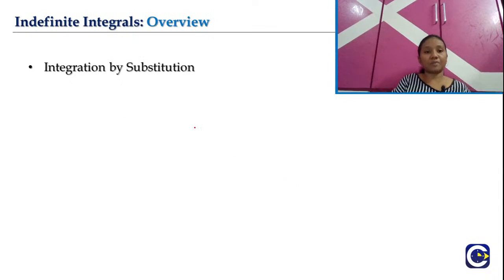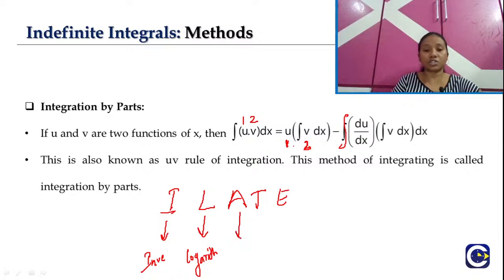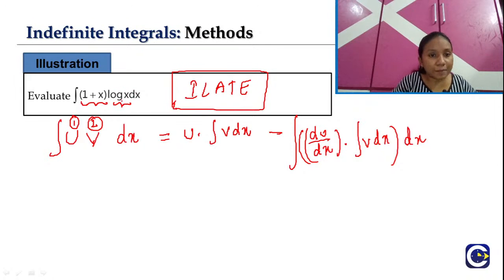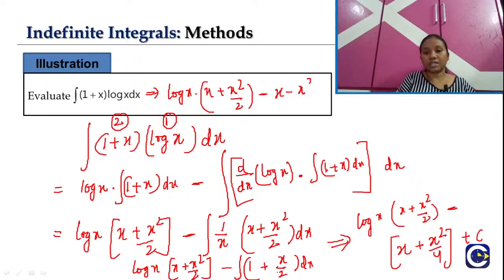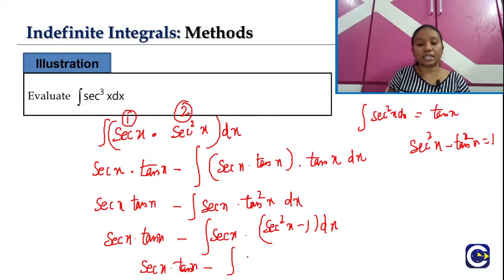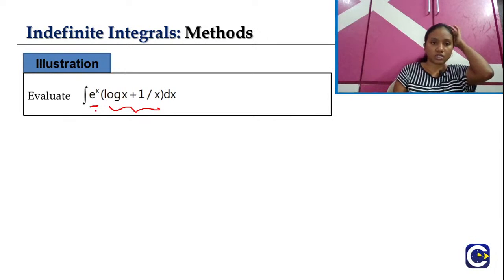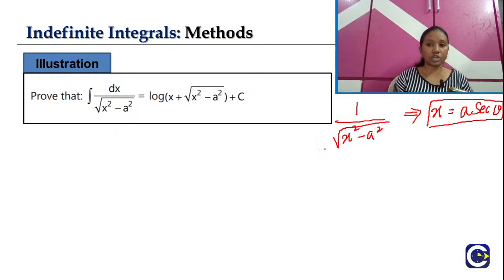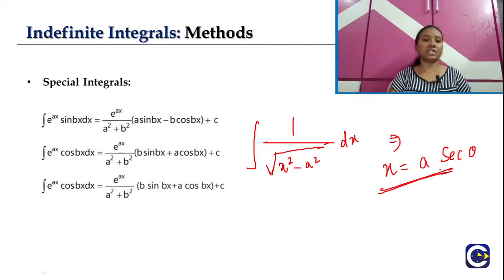Indefinite Integration-Session 3